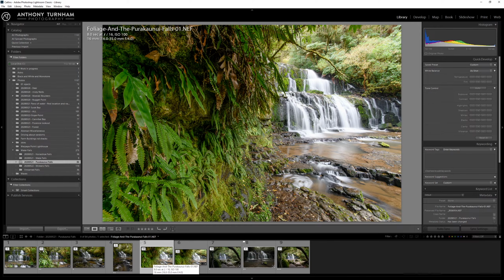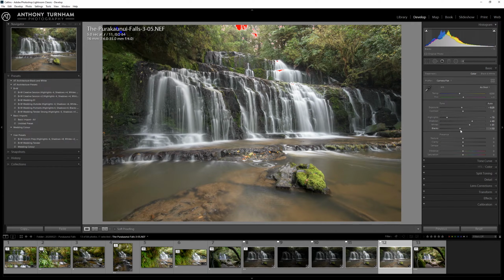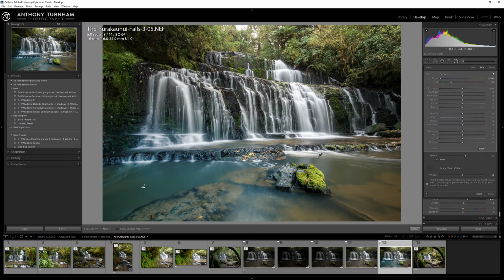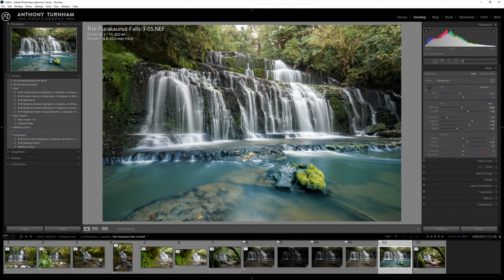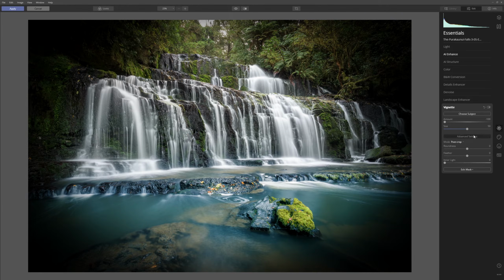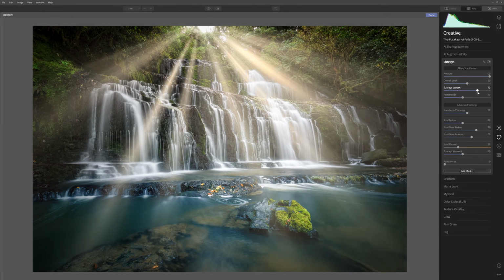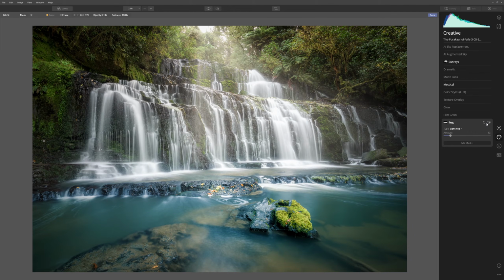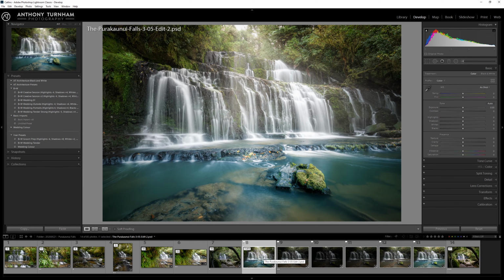Expand Lightroom's Creative Potential With This Powerful Plugin! - Better Edits With Luminar 4!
In this photo editing tutorial, I'll share a really useful piece of software to quickly add more creativity to your photo edits. Luminar 4 acts as a standalone photo editor and as a plugin for Lightroom and Photoshop. We'll explore how you can use Luminar in conjunction with Lightroom to take your edits to the next level of creativity.

There are two main parts to this video. Firstly I demonstrate my Lightroom workflow for editing the waterfall photo and secondly, we look at how you can go beyond Lightroom's limitations and add the finishing look using Luminars powerful tools.

How I shot the waterfall:
After only just coming out of lockdown, New Zealand was enjoying a rare bit of tourist-free breathing time. I took this opportunity to visit some of the waterfalls in the Catlins region. Here I photographed Purakaunui falls using my Nikon D850. I used a 16-35mm zoom lens at 16mm. ISO 64 and a 5-second exposure. By using a 10 stop ND filter on my lens I forced the shutter to have to be open for longer which is what creates the smooth silken look to the flowing water.

In Lightroom we cover:
Basic adjustments
Applying the correct profile
Dealing with tonal range
Localised Adjustments
Changing the colour of the water and using colour range masks

In Luminar we cover:
The Sun Rays Filter
The Mystical Tool
Controlling colour adjustments with layers
Adding a slight mist / fog to the bottom of the waterfall

I hope you guys enjoy this video and get something out of it! My main purpose was to demonstrate how you can extend Lightroom's creative potential using a relatively inexpensive plugin.